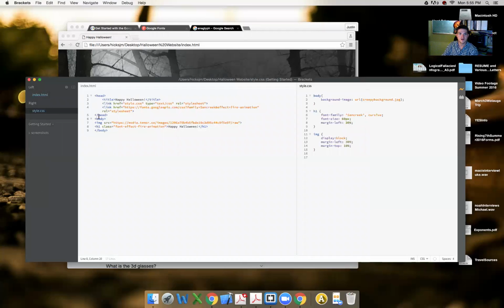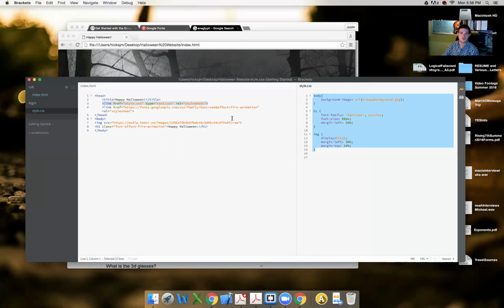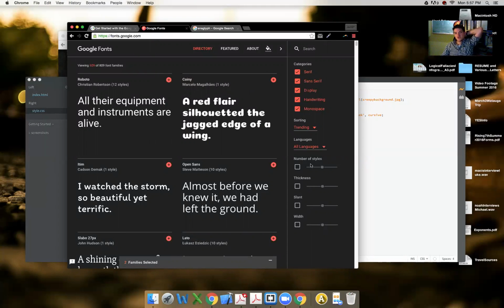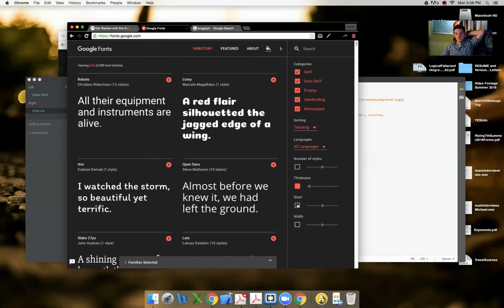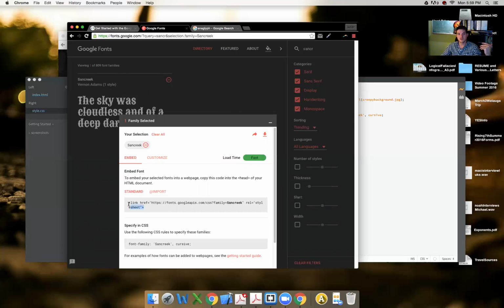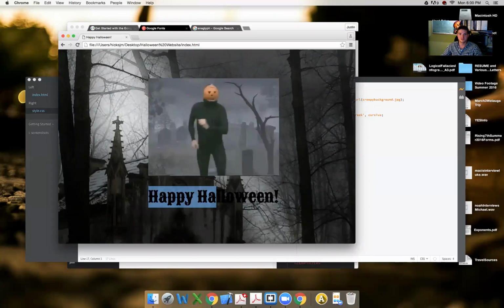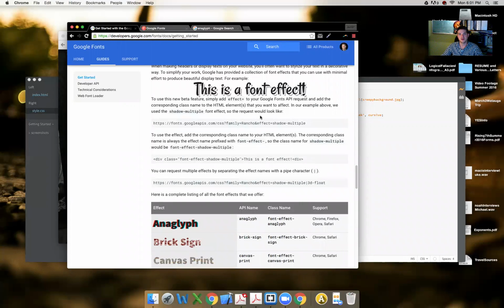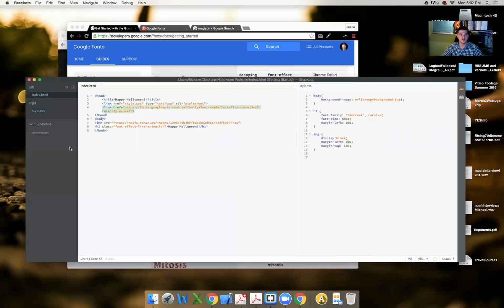Coding Class: Google Fonts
How to use Google Fonts as demonstrated on a Halloween webpage project. To download, inspect, and edit the code shown in the video on your own computer, go